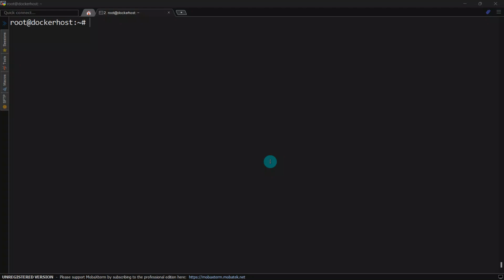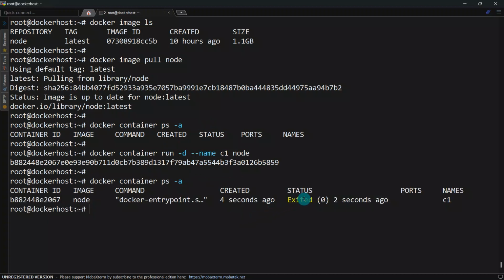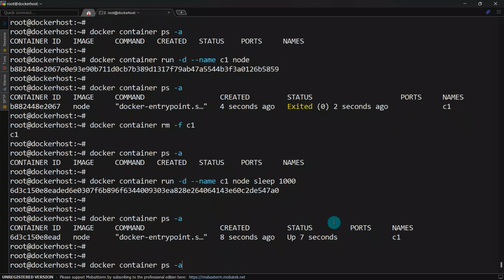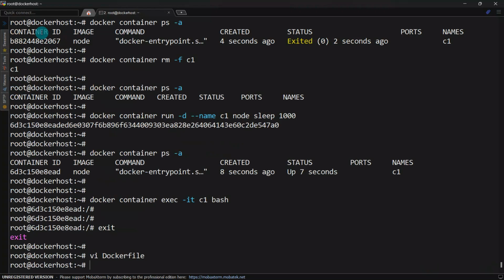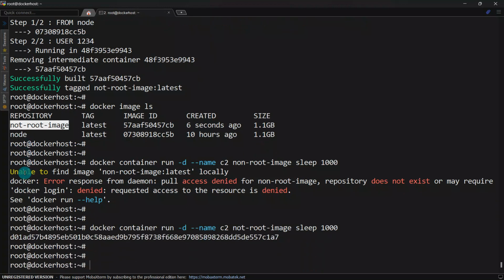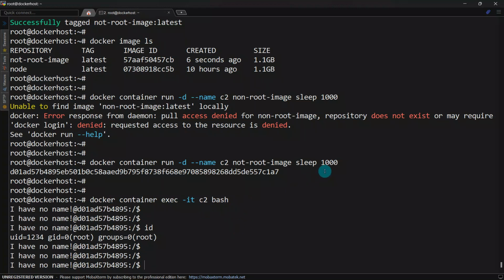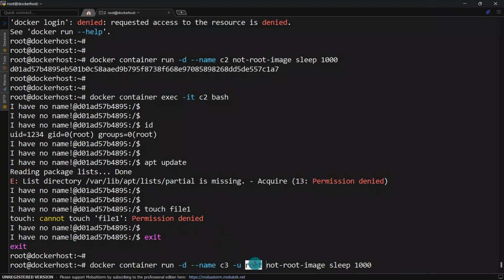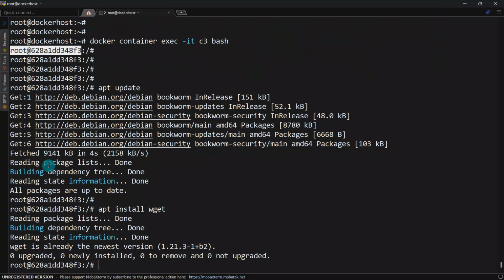Docker - Access container with root user | Solved permission denied issue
Hello All, Welcome to Docker new topic.
In this session, we are going to learn how to login/access container with root user so that we can install/uninstall packages at runtime.